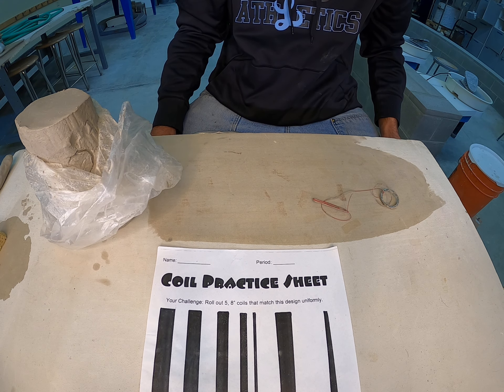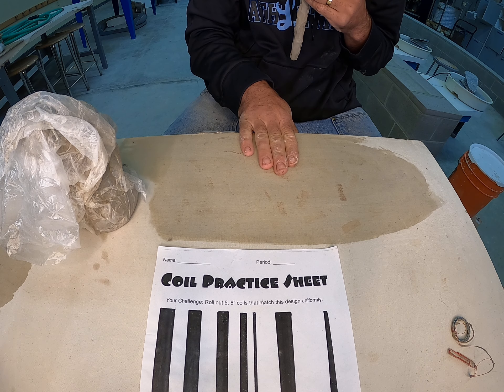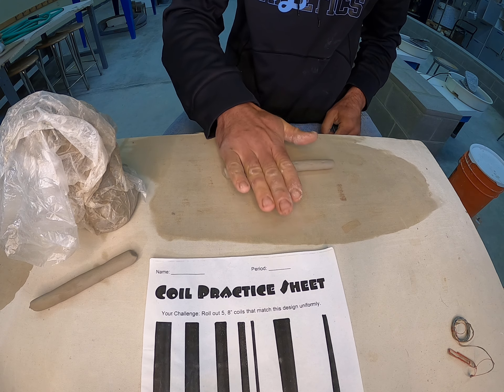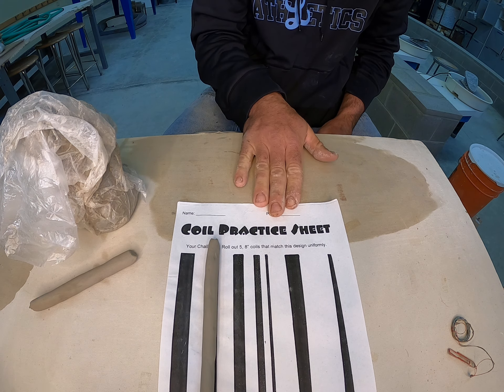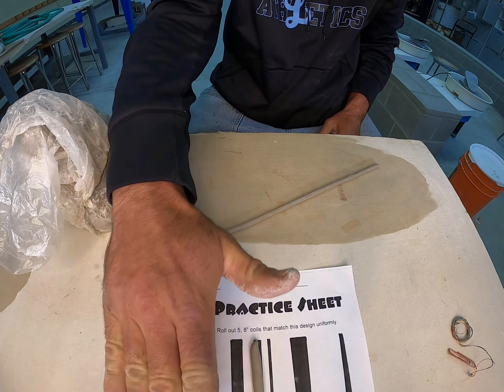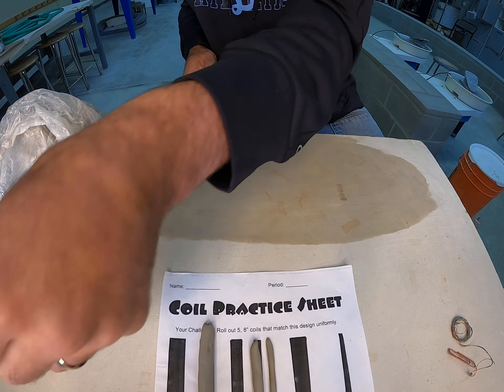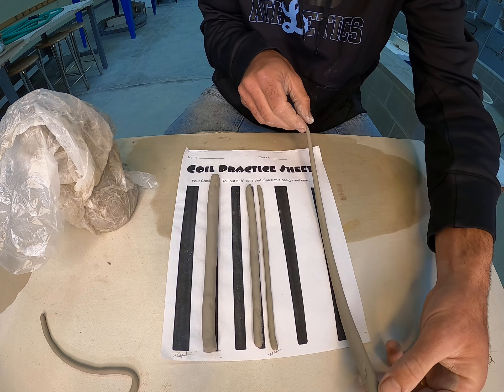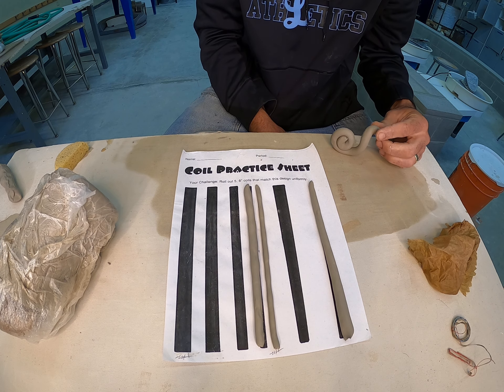Coil Making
Explore the process of how to hand roll coils for coil building.